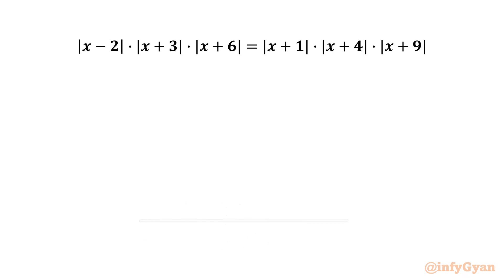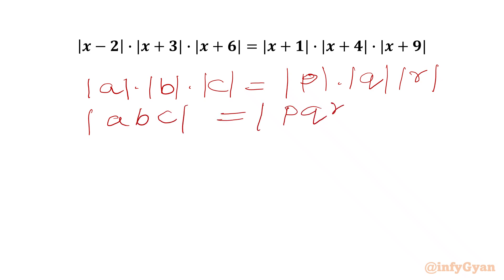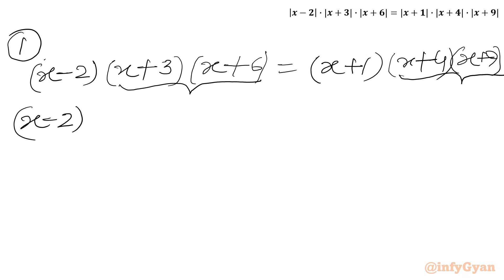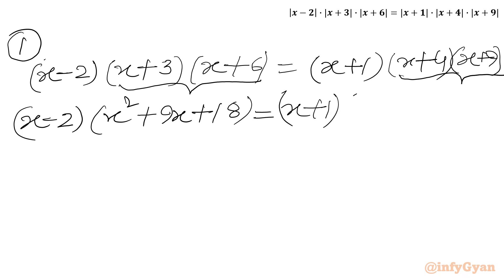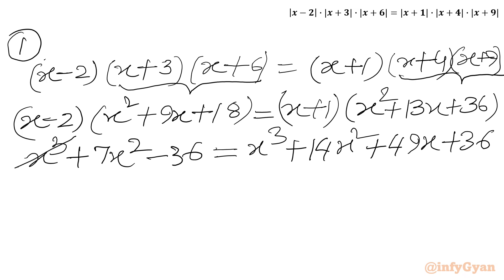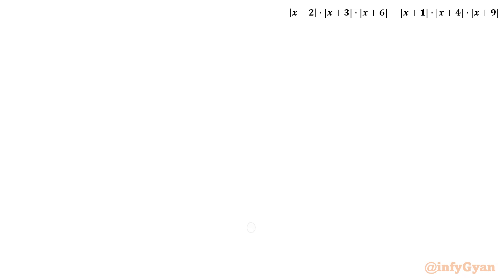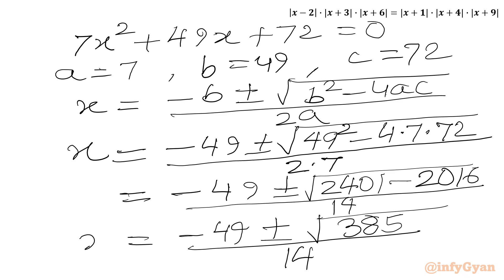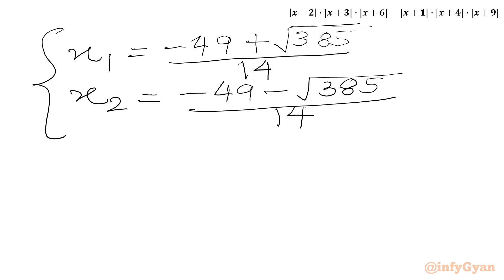An Outstanding Algebraic Equation Challenge | Can You Solve?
In this algebraic video, we explore an amazing absolute value equation from Olympiad Algebra. Follow along as we break down the steps to solve this complex equation, and try to solve it yourself before we reveal the solution. Perfect for students and math enthusiasts alike!.

📌 Topics Covered:

Algebra
Absolute value equation
Problem-solving strategies
Absolute value function
Quadratic equation
Cubic equation
Factorization
Algebraic manipulations
Quadratic formula